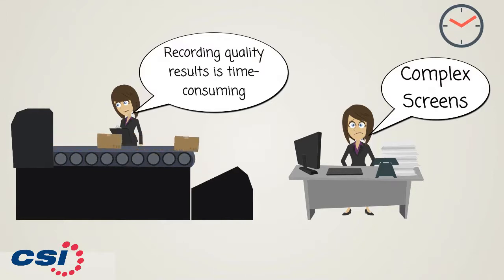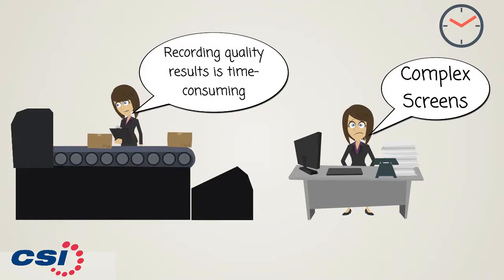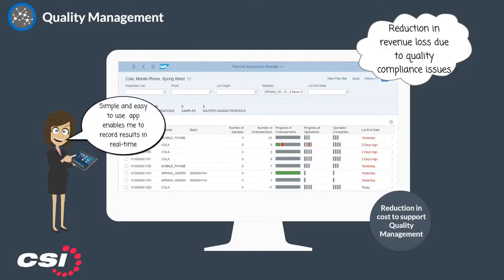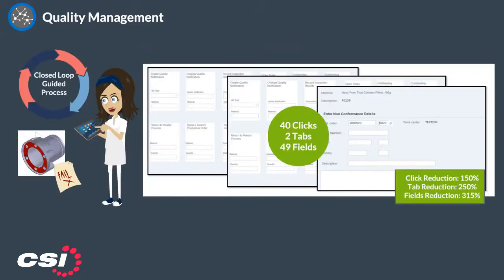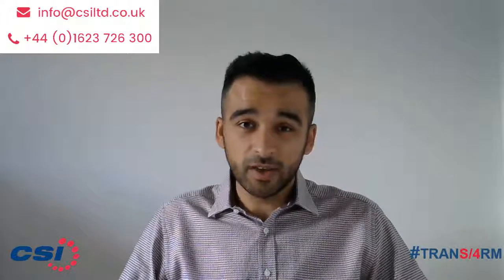SAP S/4HANA Quality Management in 1min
Run a Closed-Loop Quality Process with S/4HANA Quality Management by Imran Ali, CSI